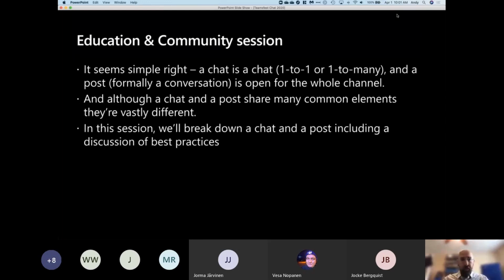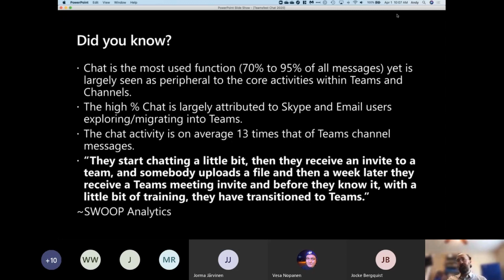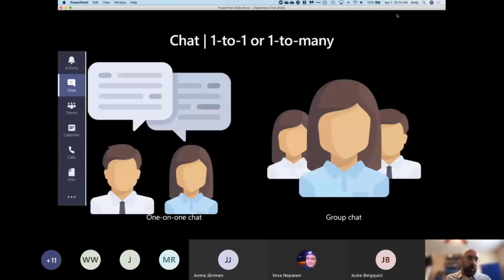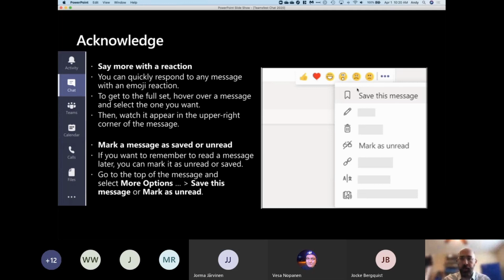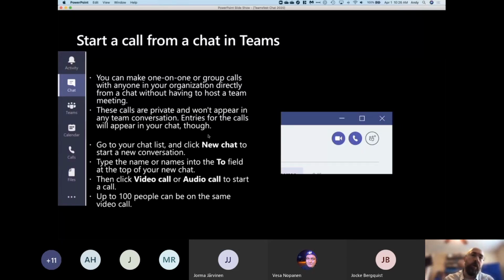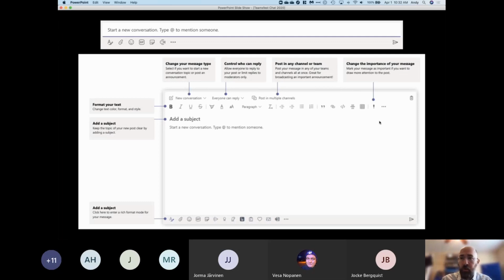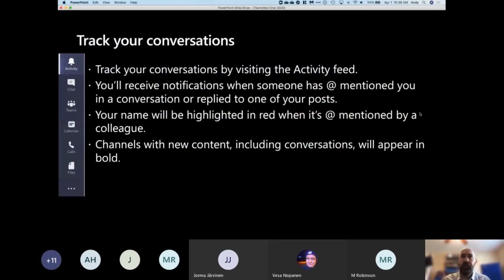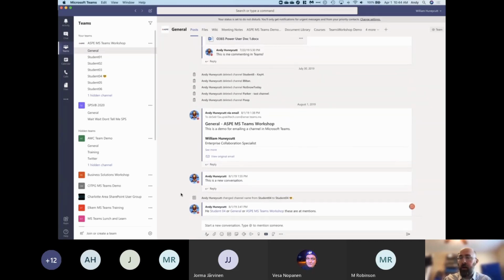Chat, Conversation, Post – I’m Just Trying to Talk to Someone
It seems simple right – a chat is a chat (1-to-1 or 1-to-many), and a post (formally a conversation) is open for the whole channel. And although a chat and a post share many common elements they’re vastly different. In this session, we’ll break down a chat and a post including a discussion of best practices

Speaker: Andy Huneycutt